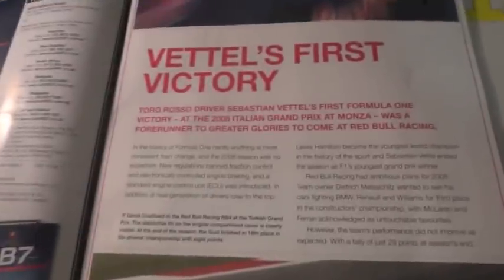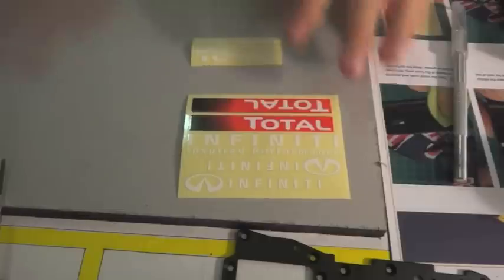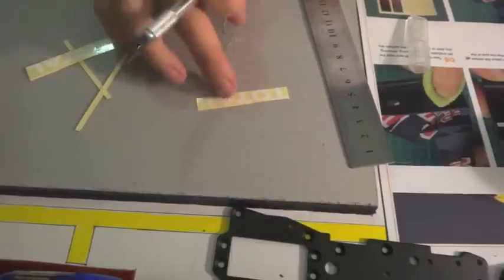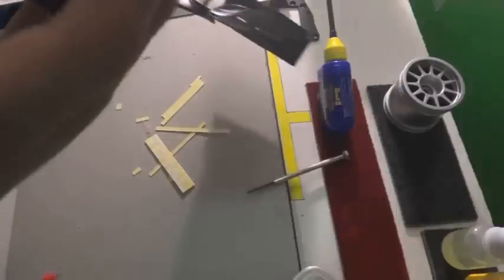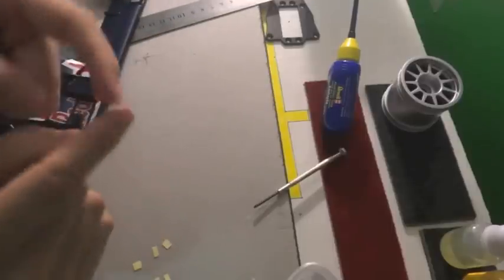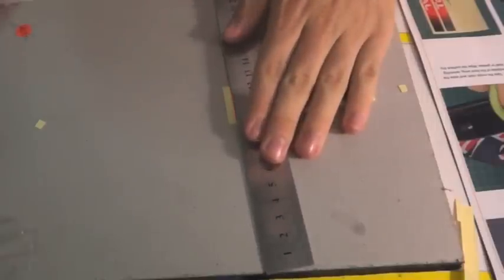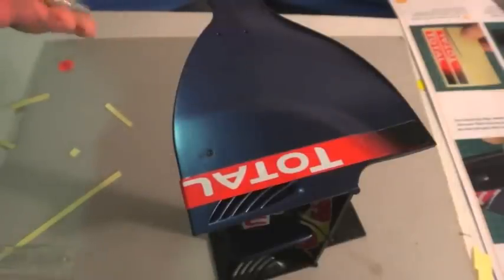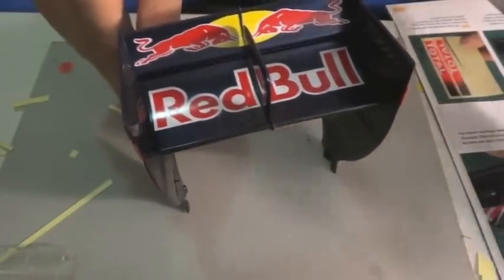Build The RedBull RB7 Issue 5 - Front Chassis & Sticker Application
hey guys its issue 5, today Im covering a brief view of the magazine and the front chassis parts and the Application of the first two sponsors to the RB7